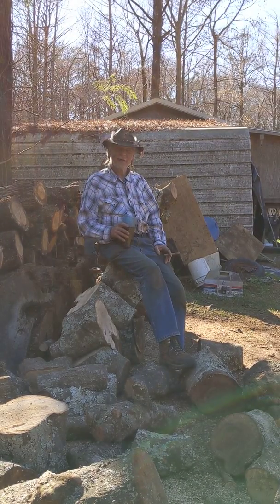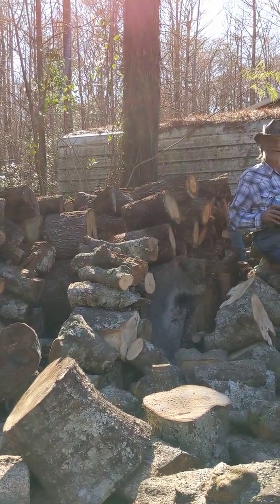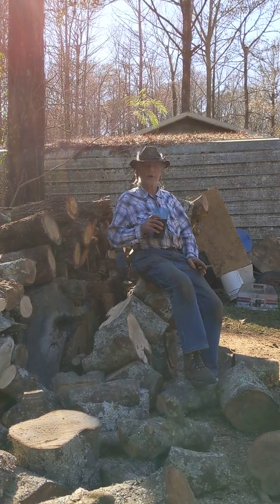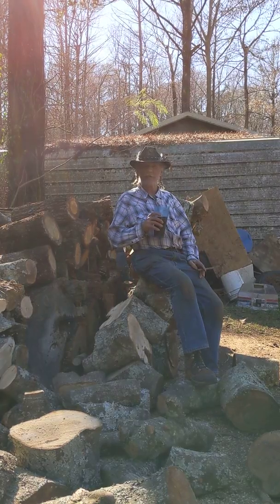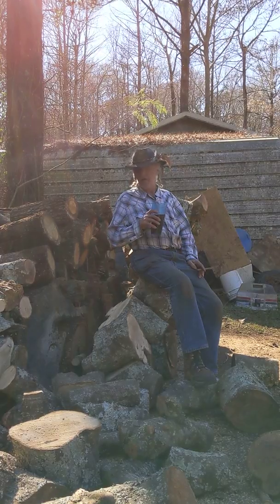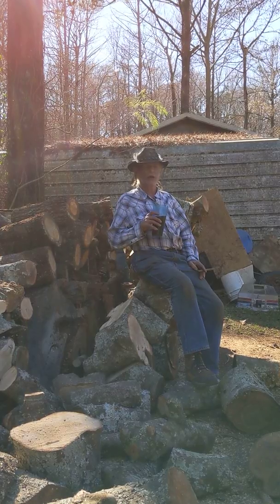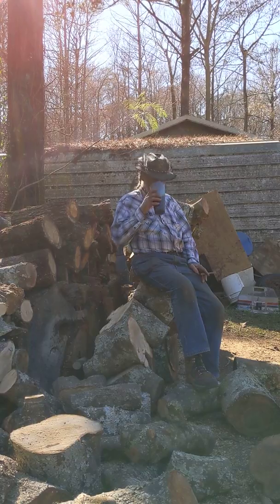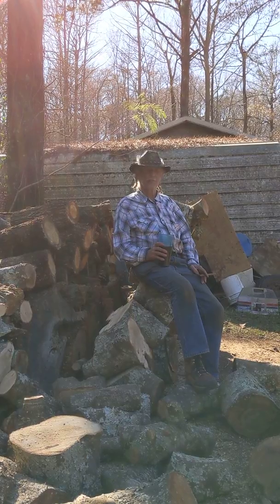Questions and answers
.my friend David asking me about how I am doing...